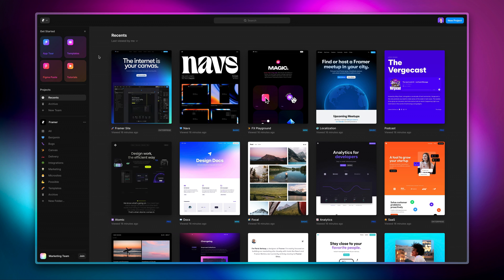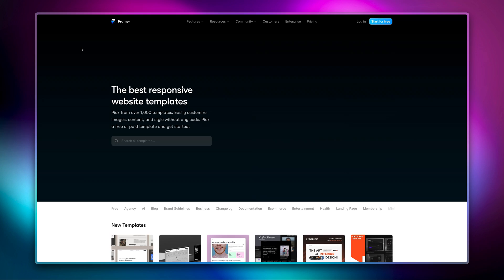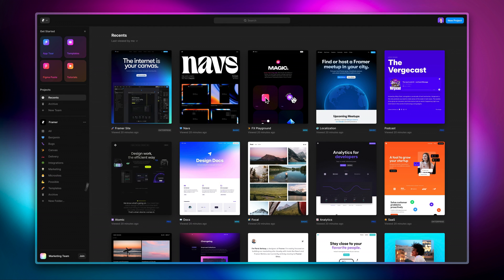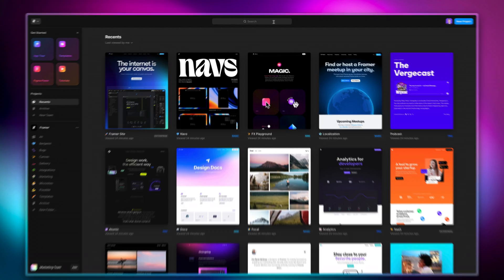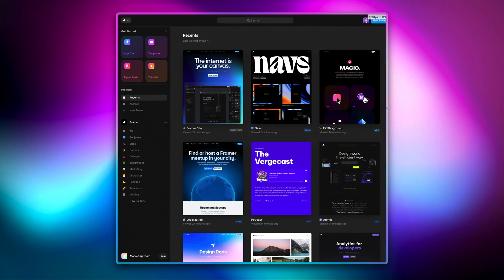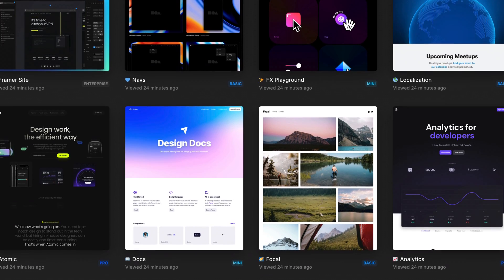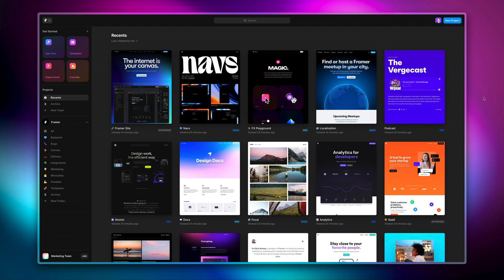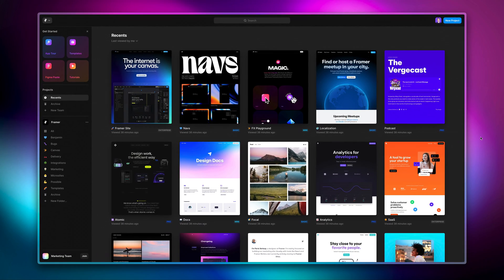Dashboard Refresh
Today we’re excited to unveil a Refreshed Dashboard built to put your sites front and center.  With this update, project thumbnails are now displayed in a much higher resolution, spanning the entire screen for a more comfortable browsing experience.

Are your older project thumbnails showing blank? Read this guide explaining how to refresh them

As per the feedback from our community, we have also added a badge indicating the current plan of each site. Additionally, we have relocated the Get Started section to the top of the sidebar while including convenient links to the Templates Gallery and the new Framer Academy. Furthermore, we have improved the search functionality and moved team recommendations to the bottom of the sidebar, allowing for more space dedicated to your project folders. These updates are just the beginning, as we have more exciting changes planned for Workspaces.